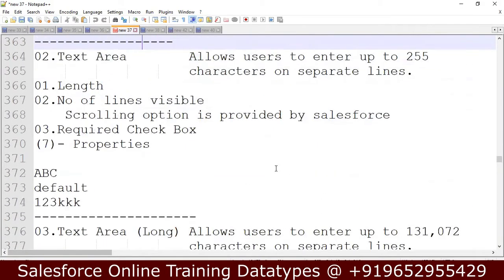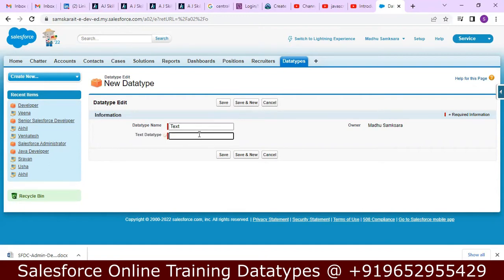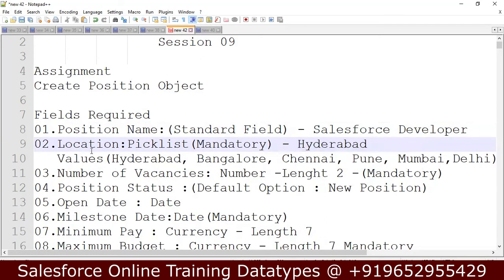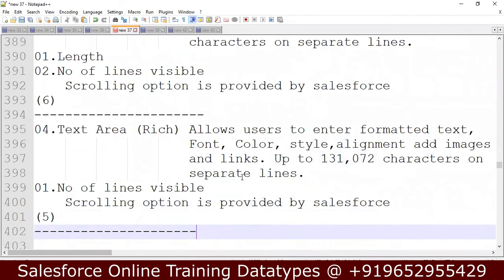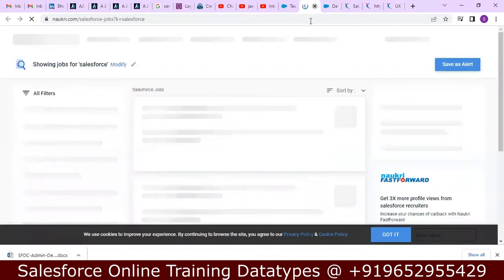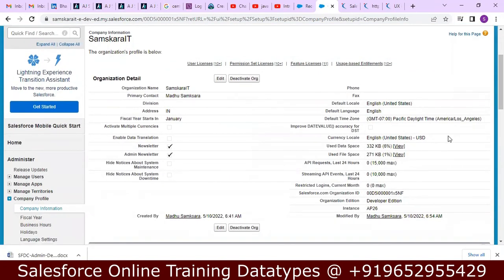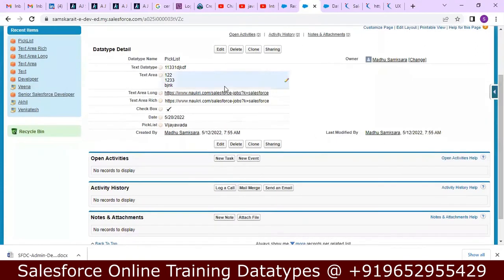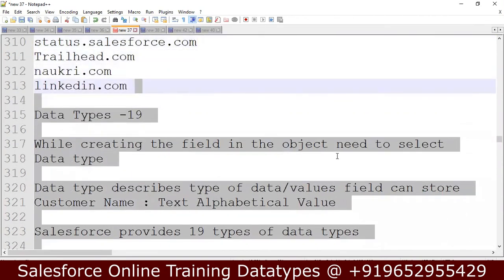Salesforce Data Types | Understand and Create All Datatypes | Move to Relationships